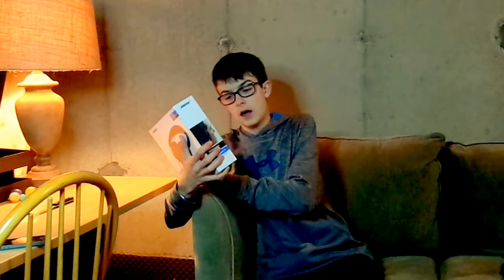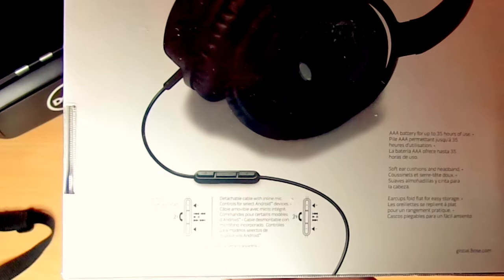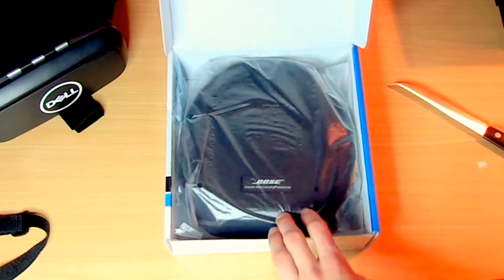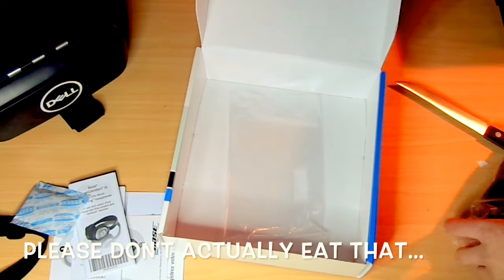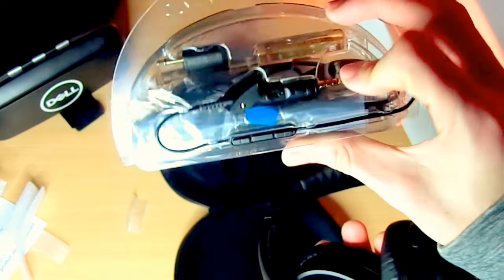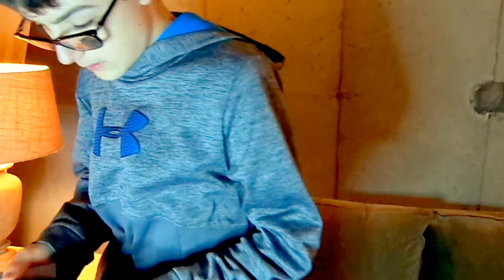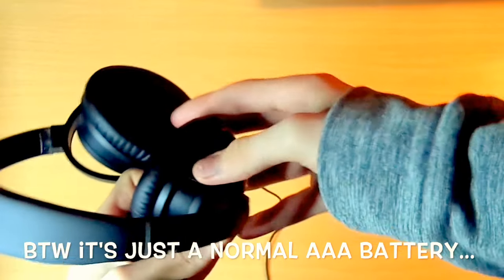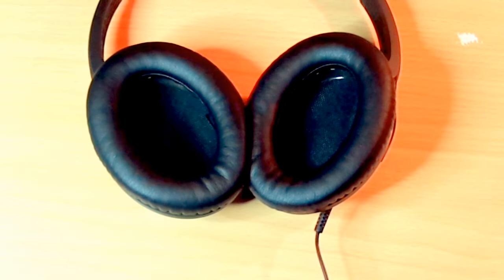Bose Noise Cancelling Headphones Unboxing (THESE ARE AMAZING!!!)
Hey Guys! This is another unboxing video. Today we are doing an unboxing of the Bose Noise Cancelling Headphones. Enjoy!